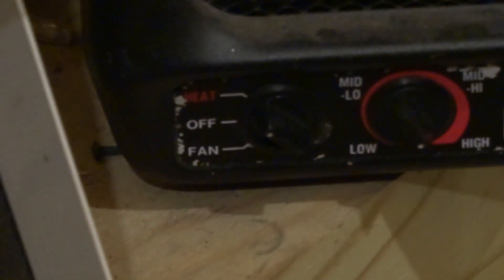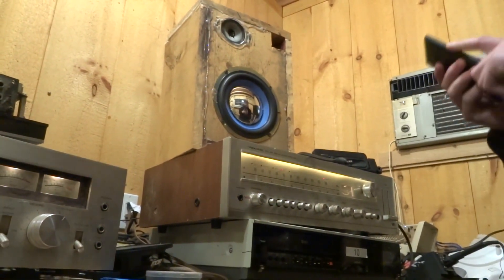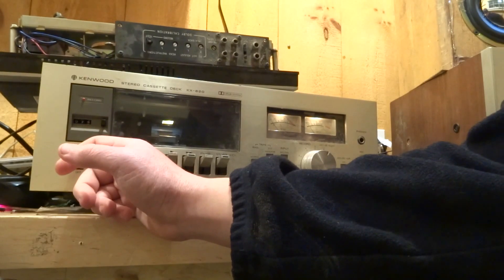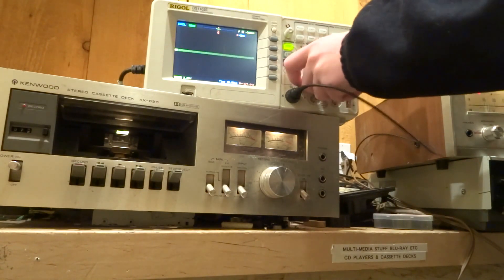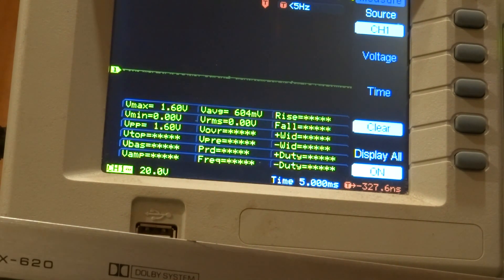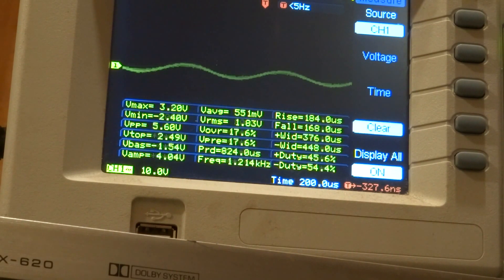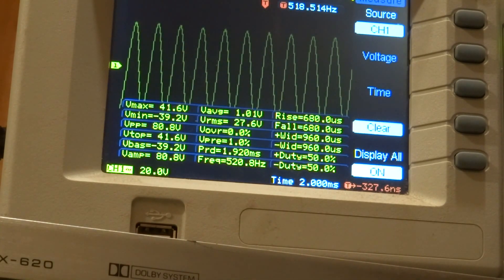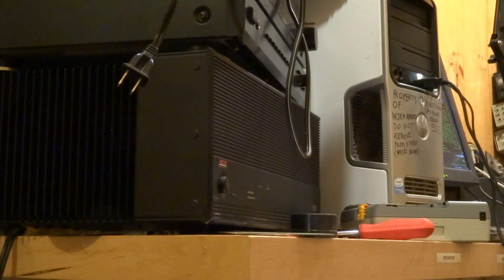Vintage Realistic STA-235 Stereo Receiver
Today we take a look at a vintage Realistic STA-235 (radio shack) stereo receiver. We will also check the RMS wattage (with oscilloscope) of said receiver.

Intro: Tobymac - City on our Knees (Golden Sax Remix)
During: Newsboys - That's How You Change The World -- Mc Frontalot - Zero Day
Outro:   Trip Lee - Show's Over